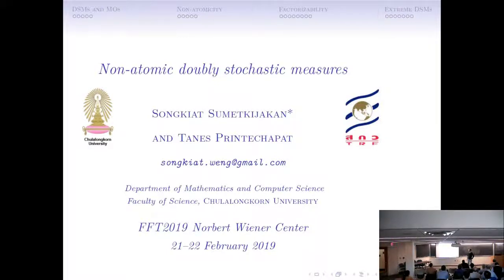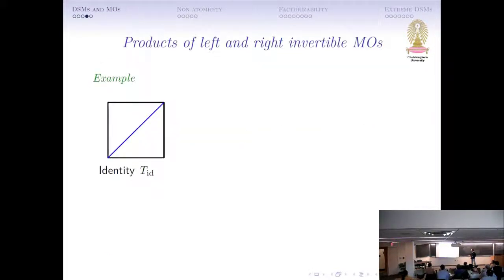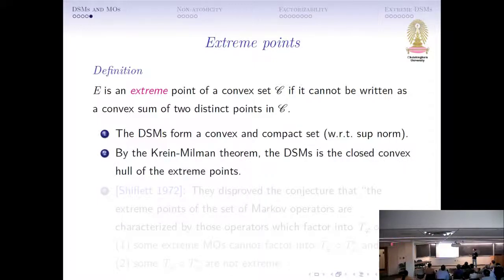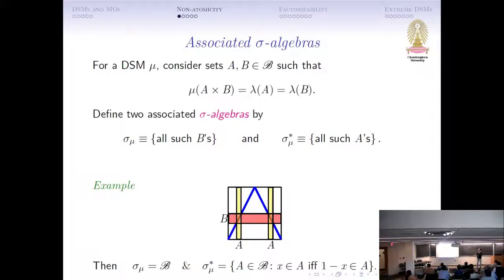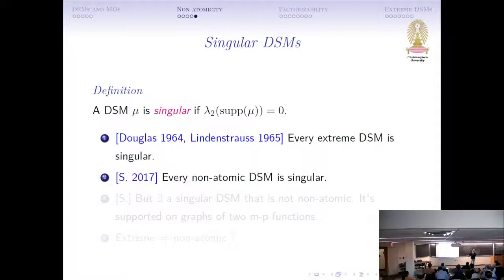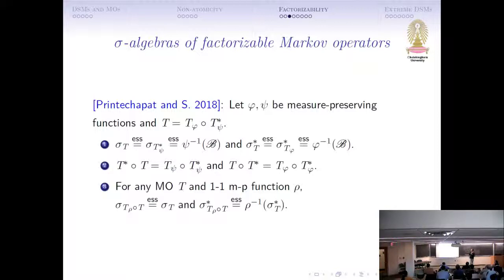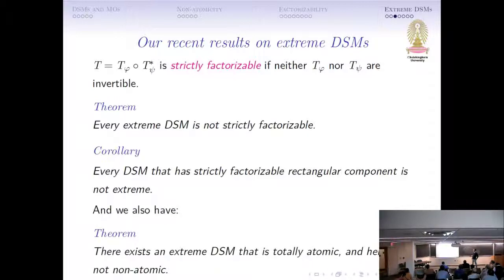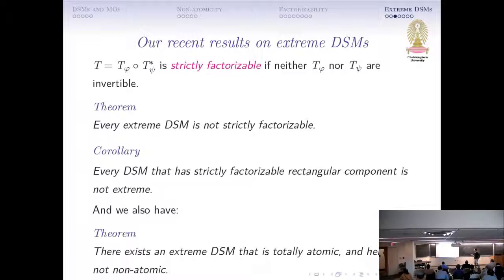FFT19-Songkiat Sumetkijakan (Chulalongkorn University)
Non-atomic doubly stochastic measures